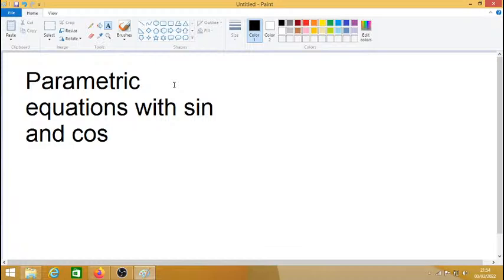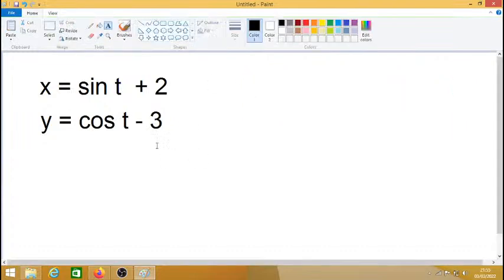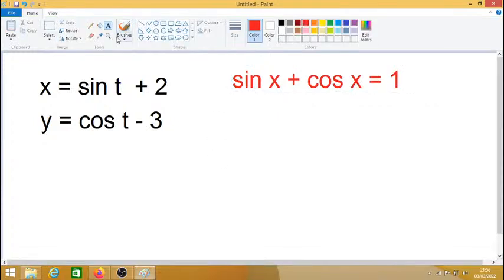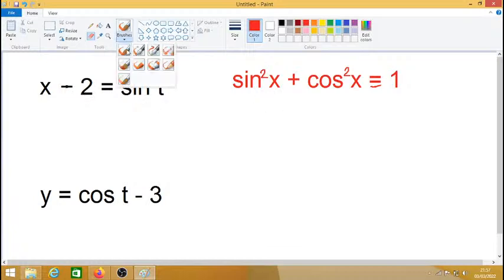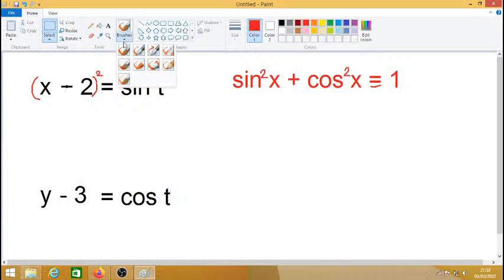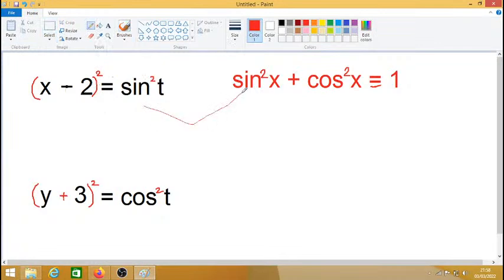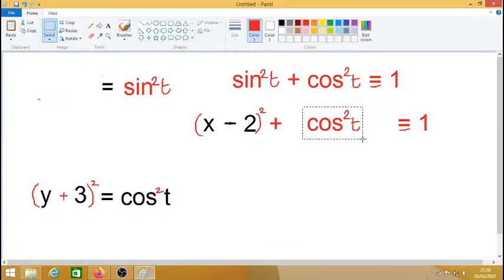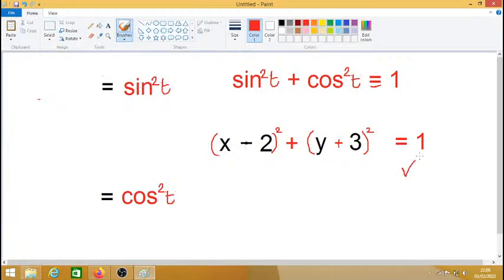A-Level Maths Year 2 Live Lesson 087 - Parametric Equations with sin & cos